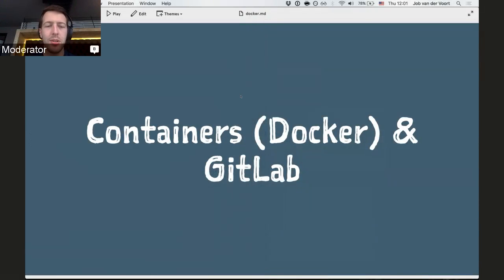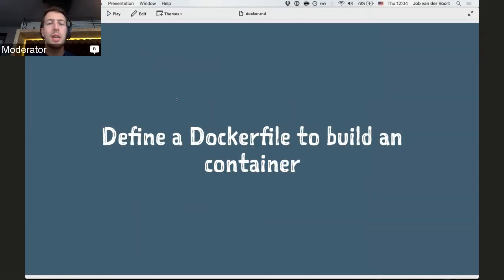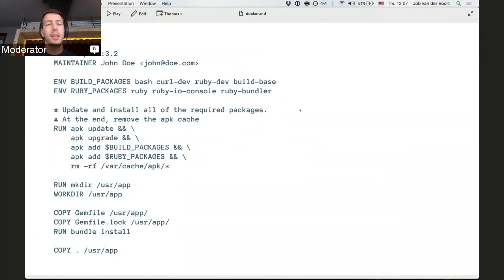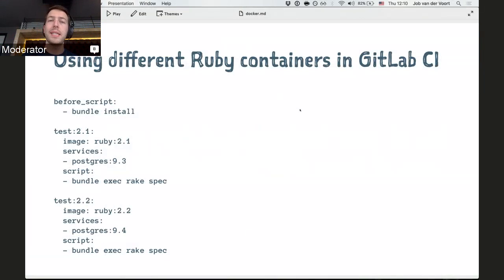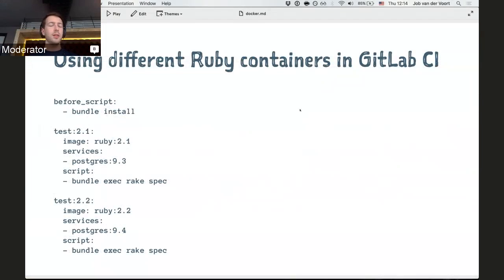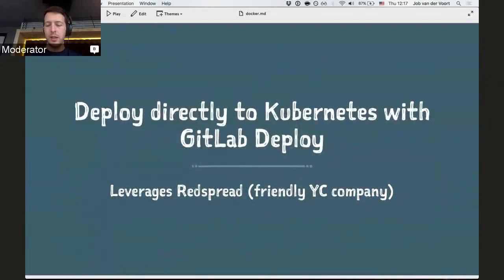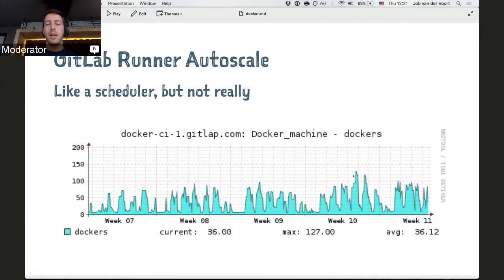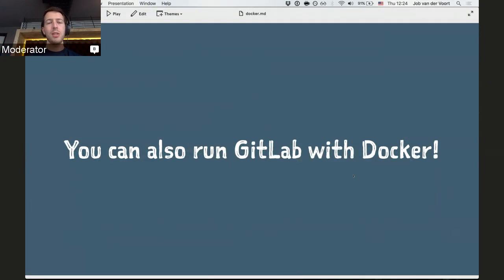GitLab University: Docker